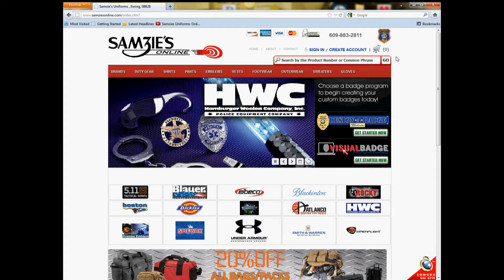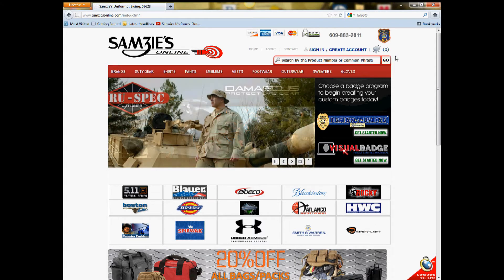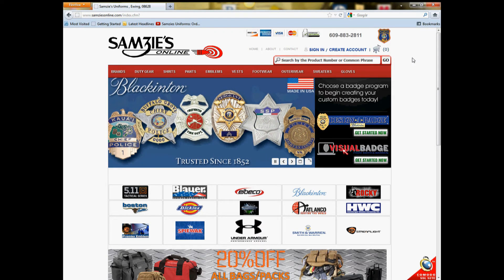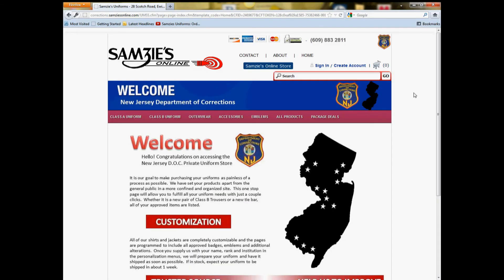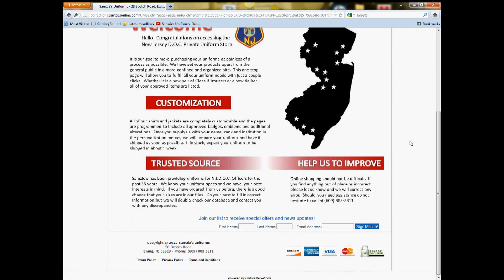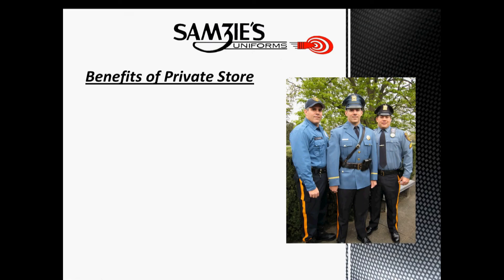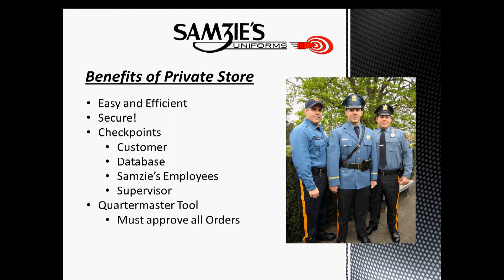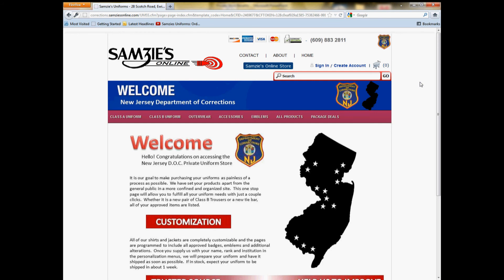Samzie's Uniforms: Private Stores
Samzie's Online Store offers the ability for departments to request a private store.  Such a store provides specific police, fire or EMS departments a one-stop shop to purchase all approved uniforms.  We set the site apart from the general public to make the process easy and efficient and, most importantly, for heightened security.

If you would like for your department to be included in the growing Samzie's Online Community, we can be reached at or